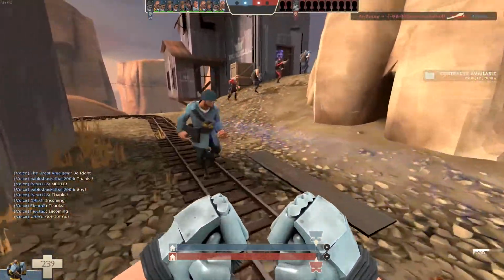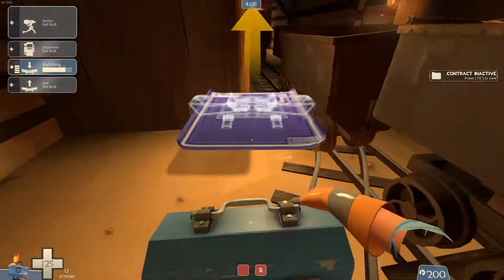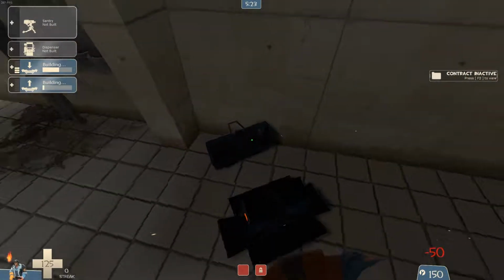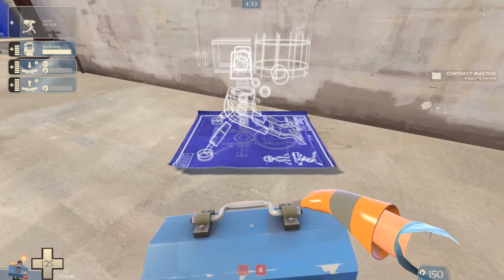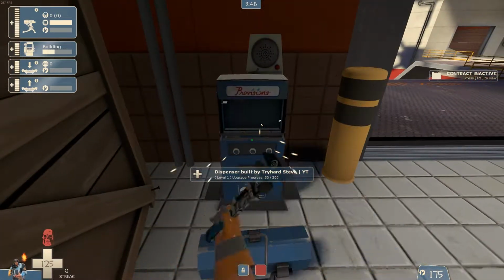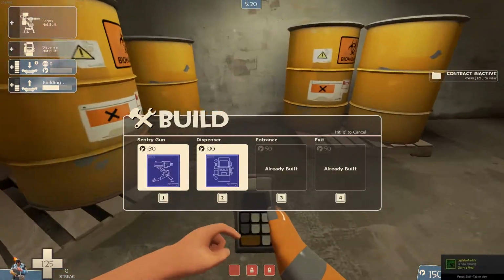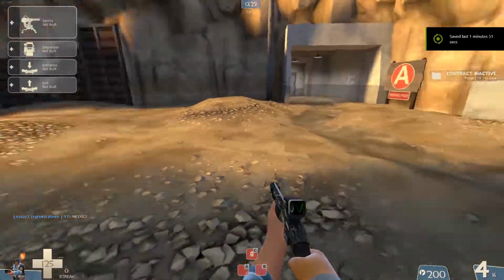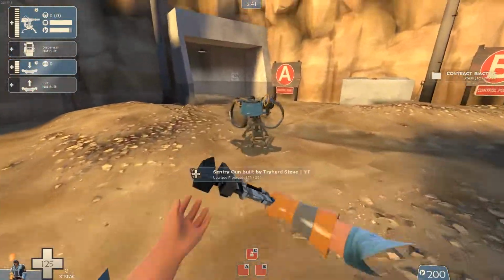Attack Engie Building Tutorial | A&D Engineering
The beginning of a video series where I give you some tips that I've picked up after sacrificing my soul to the engineer gods to figure out how to build a teleporter. 1 like = 1 dispenser. This video is dedicated to offense, the next one will be the same maps but on defense.

Dustbowl- 1:10
Gorge- 1:51
Mountain Lab- 3:04
Gravelpit- 4:22
Steel- 5:44
The Best Part of the Video- 8:18